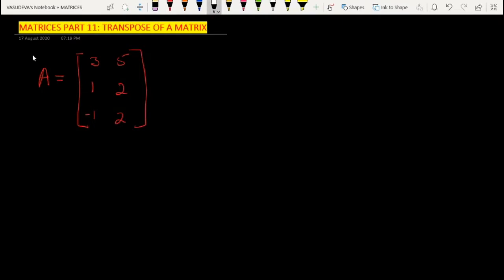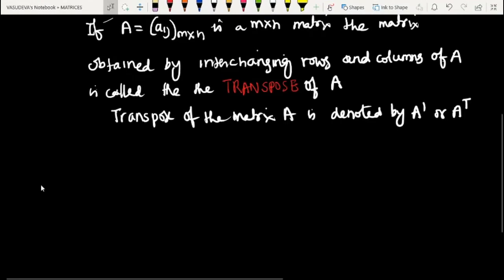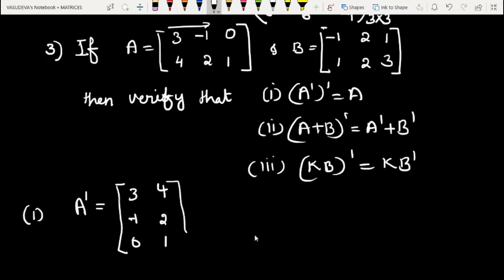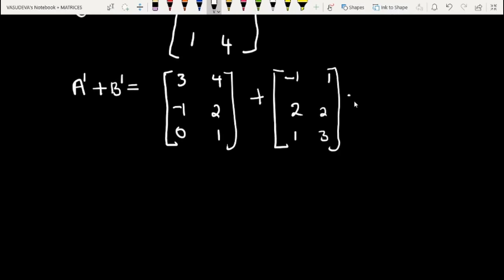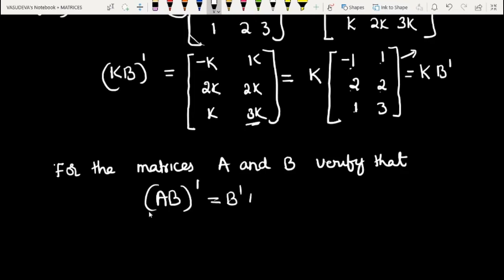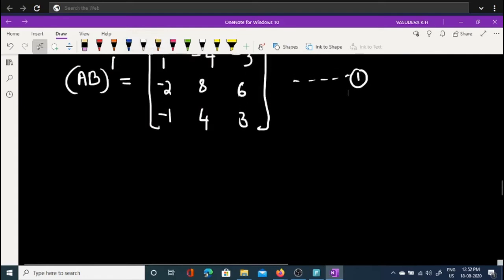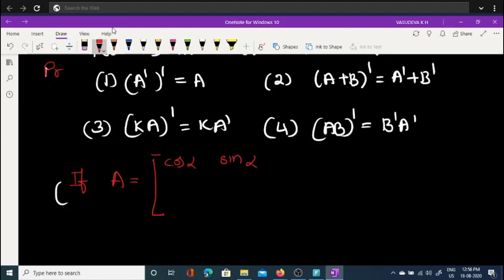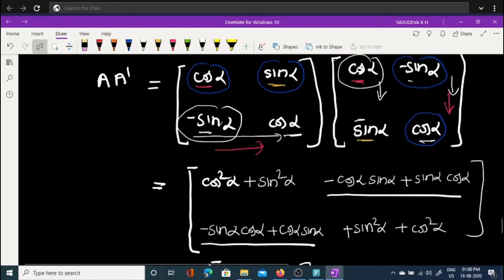MATRICES PART 11: TRANSPOSE OF A ,MATRIX